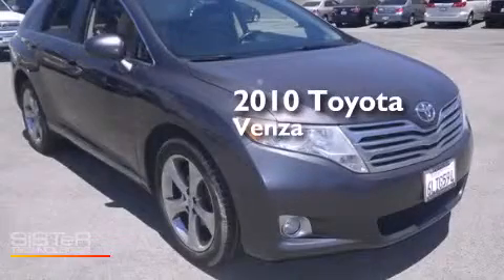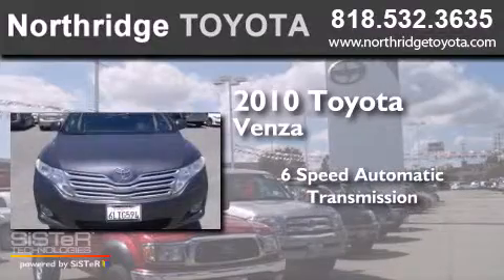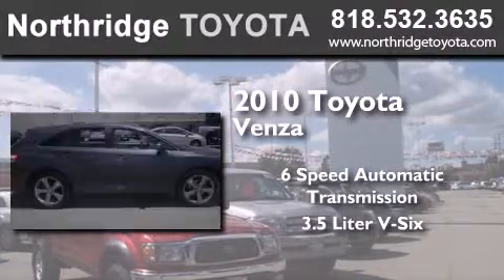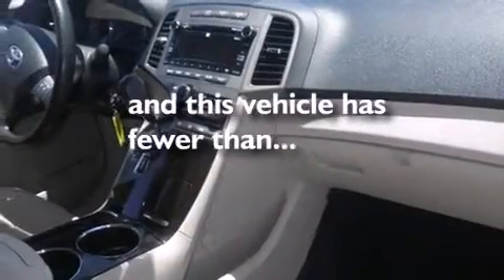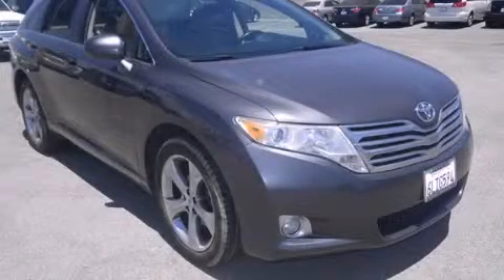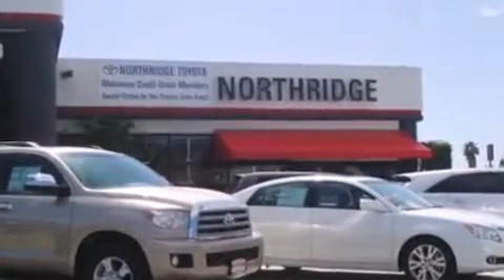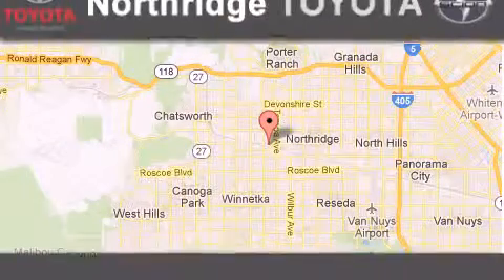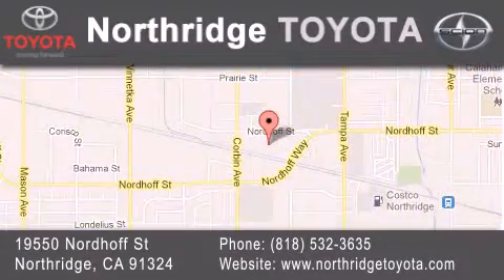2010 Toyota Venza Northridge CA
We have been honored to serve the Northridge CA area , we promise that your experience at our dealership will exceed your expectations ! Year : 2010 Make : Toyota Model : Venza Engine : 3.5L V6 Trans . : Automatic 6-Speed Exterior : Gray Miles : 61,322 Stock : P63422 Northridge Toyota 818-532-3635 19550 Nordhoff St Northridge , CA 91324